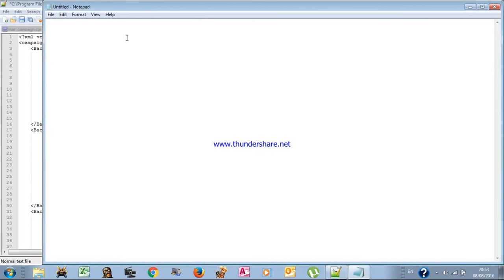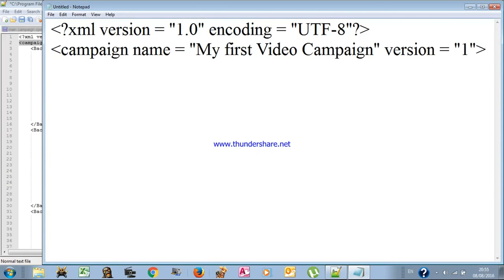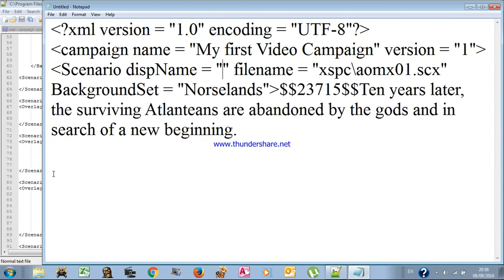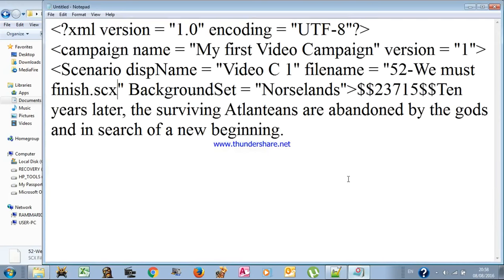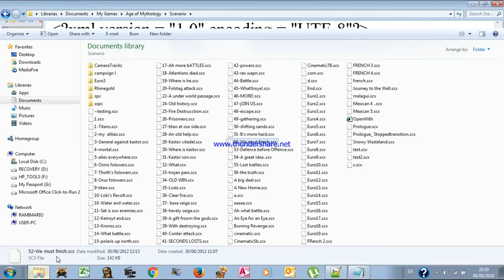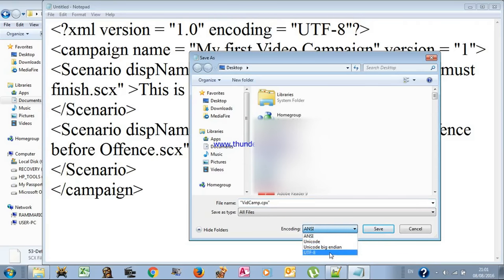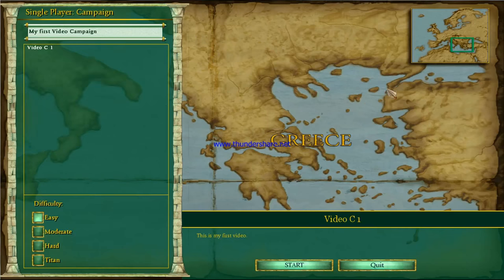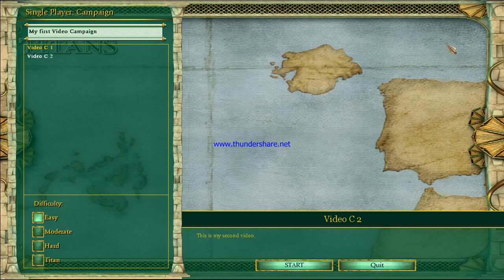How to create a campaign in age of mythology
Hey guys,in this video,I will show you how to join all your scenarios in a campaign format. I will make as simple as possible,as it requires a bit of coding,but it will be easy with me.Now you will be able to make your own professional campaign :)